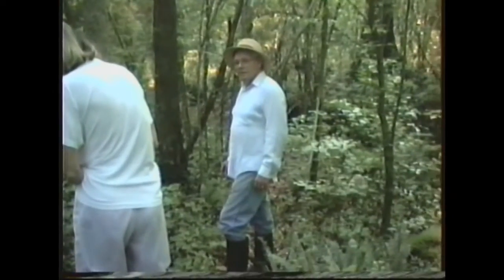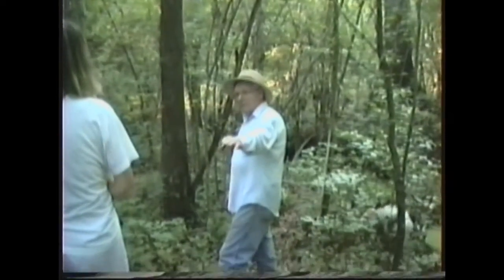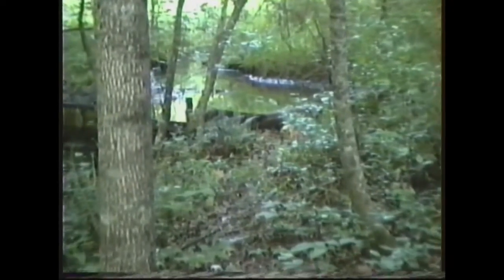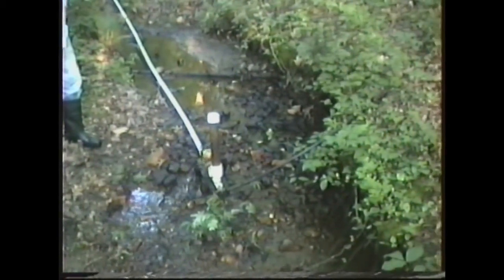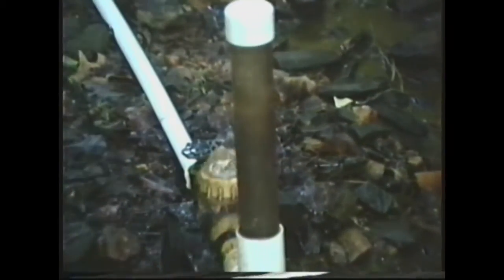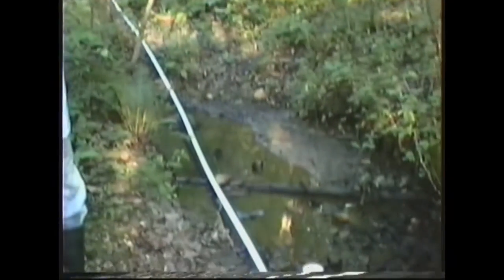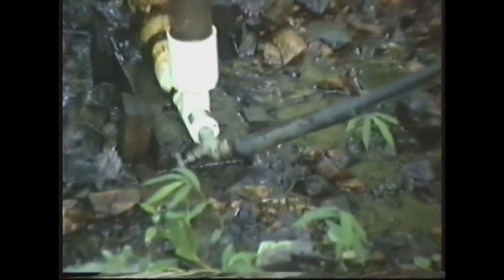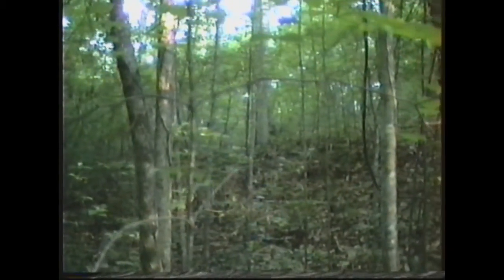MY DAD'S RAM PUMP AND GARDEN... FROM VCR TAPE, JUNE 18, 1994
This is my late father showing Joyce and I his ram pump at our old home place in SW Atlanta, GA. Dad was able to keep a lush vegetable garden during the worst of drought conditions. His ram pumped water from a spring-fed creek up some 50'-60' in elevation to his garden.